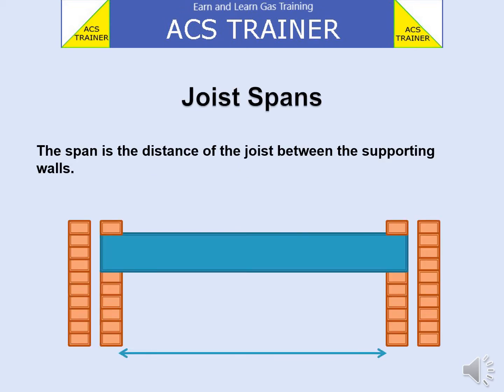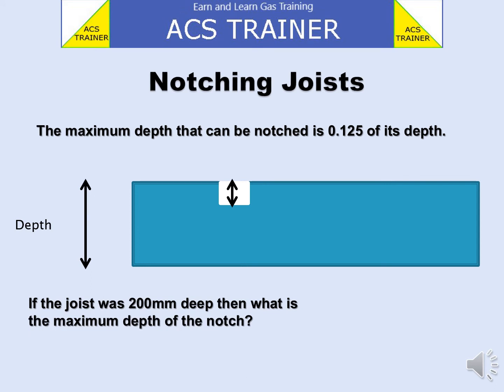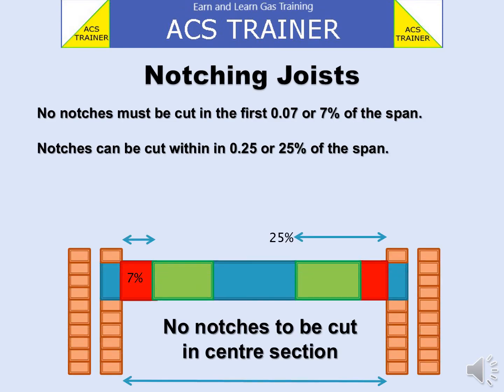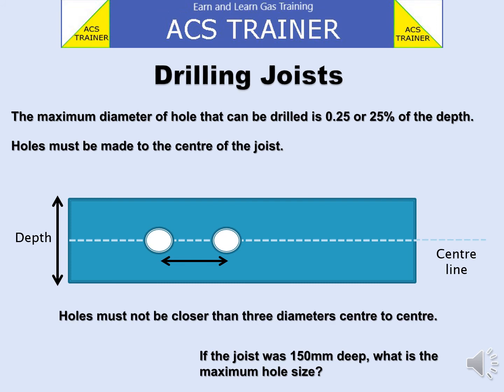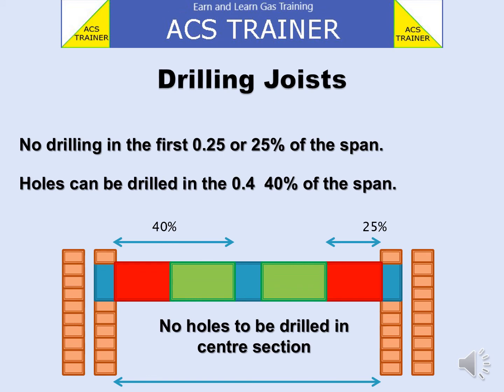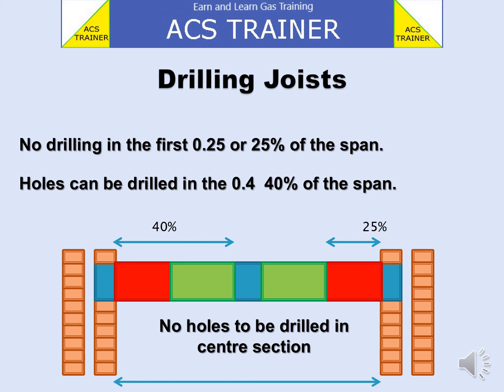Notching & Drilling Joists